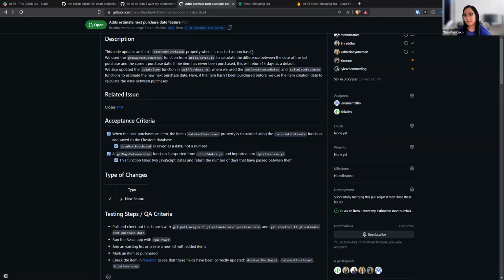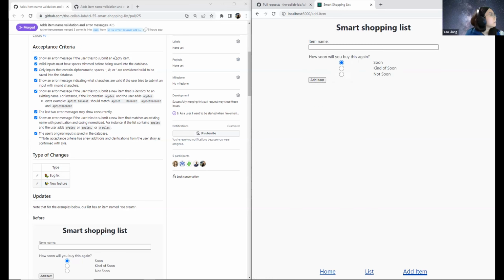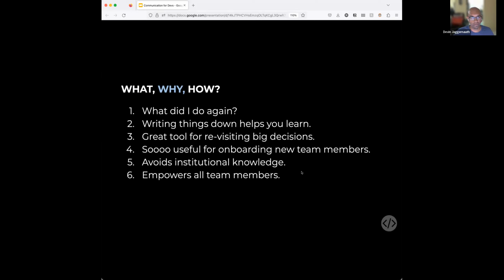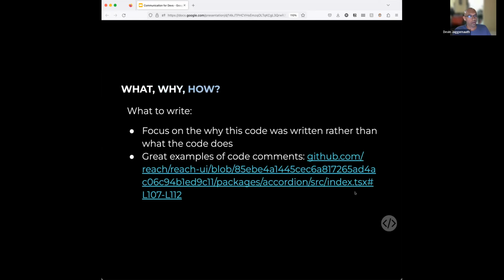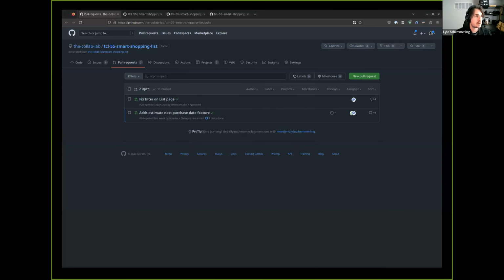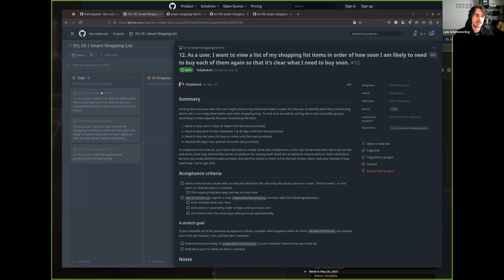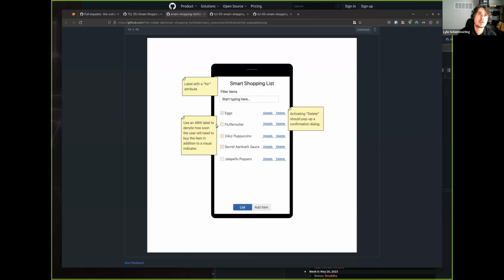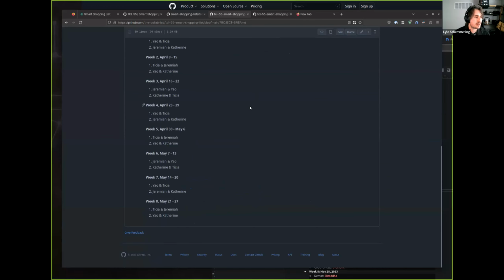TCL-55 Weekly Sync, Week 5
Demos
Communication for Devs
Issue Assignments